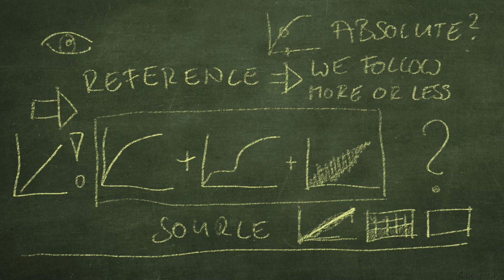03b HDRI, Photography for 3D Artists, Complex workflow: ...prepared wrongly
Complex workflow: a problem discussion when content was prepared wrongly